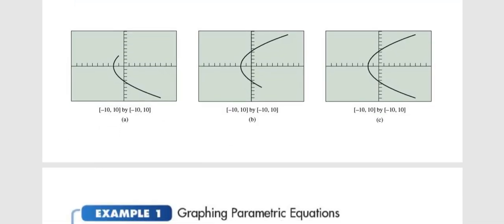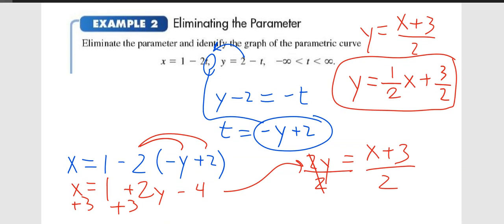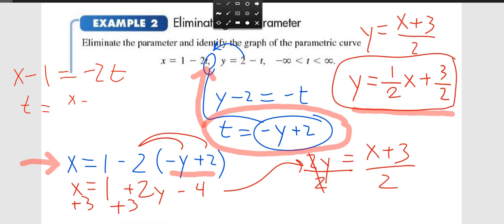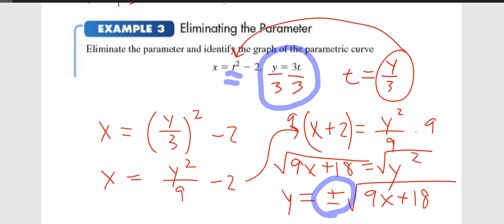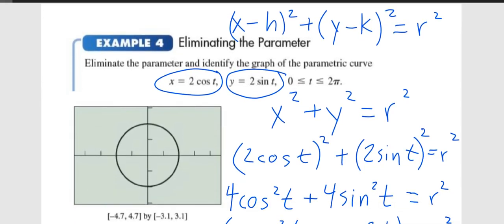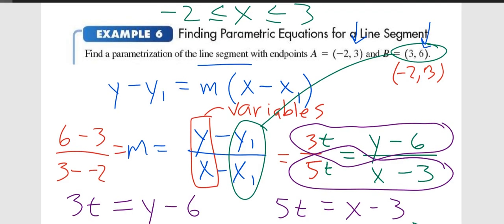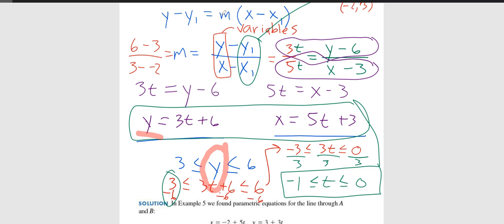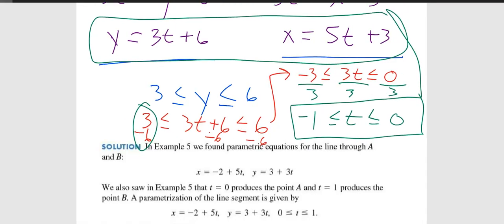Trig - 6.3 Review Parametric Equations